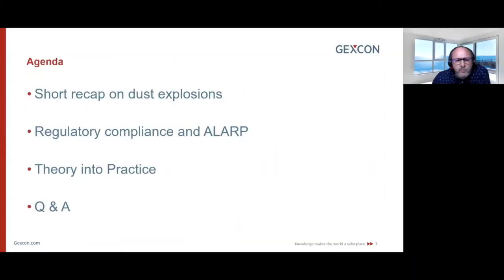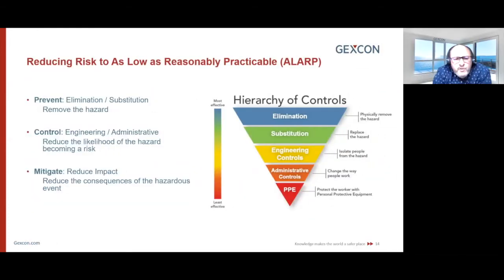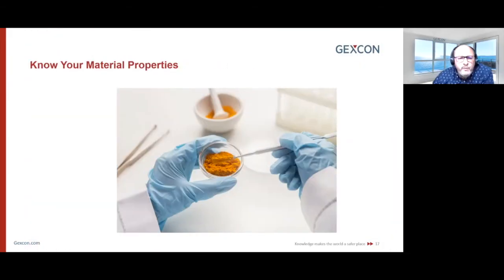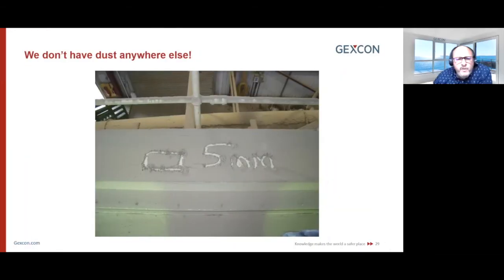Webinar Preview - Dust hazard analysis, the hierarchy of controls, and practical implementation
Following on from the previous webinar titled “Fundamentals of fire and explosion from handling bulk solids“, this webinar will break down the logical steps required in a pragmatic and structured way to demonstrate that the hazards related to fire and explosions have been assessed and reduced to as low as reasonably practicable (ALARP) in order to demonstrate regulatory compliance.

If the date and time do not work for you, register now and you will receive the webinar replay.

The live webinar has passed now.